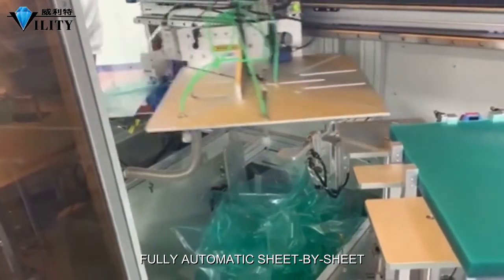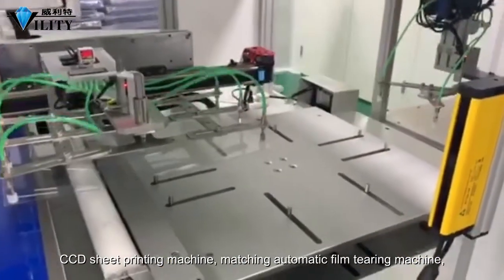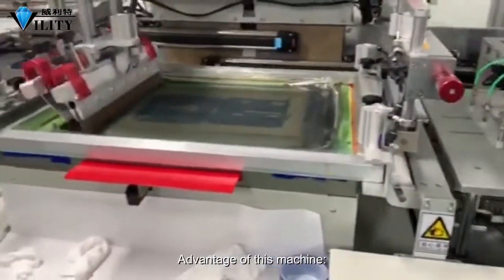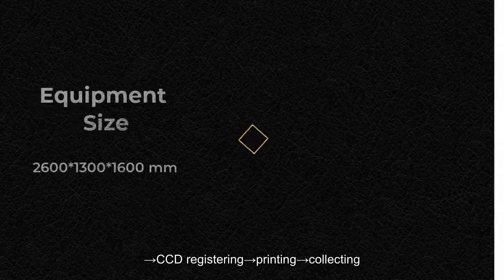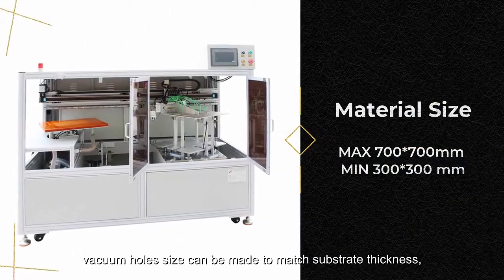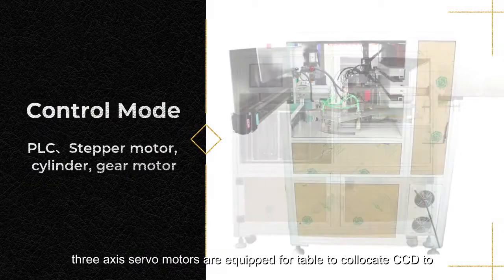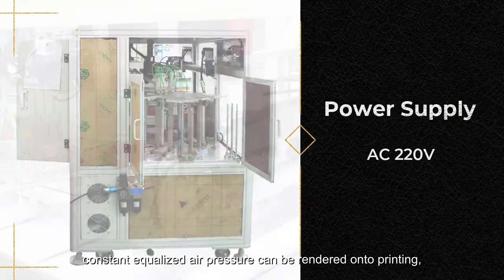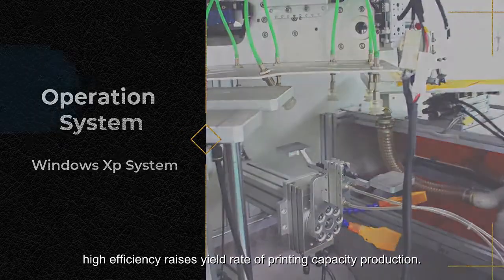Vility Automatic Sheet by Sheet Film-Tearing CCD Screen Printing Machine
We will tell you about Automatic Sheet by Sheet Film-Tearing Screen Printing Machine: the only guide you'll ever need and are enthusiastic to share everything we know about Automatic Sheet by Sheet Film-Tearing Screen Printing Machine: the only guide you'll ever need with our viewers!